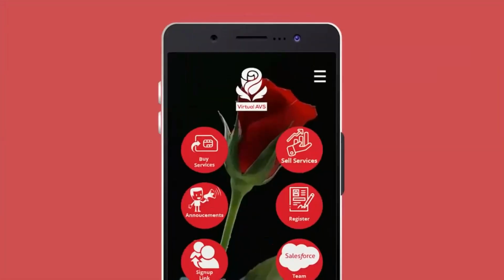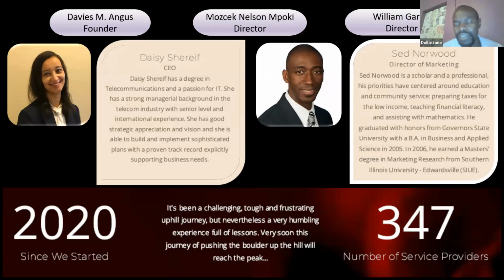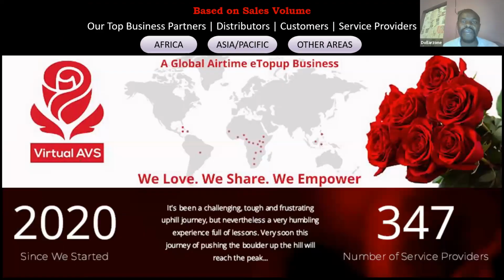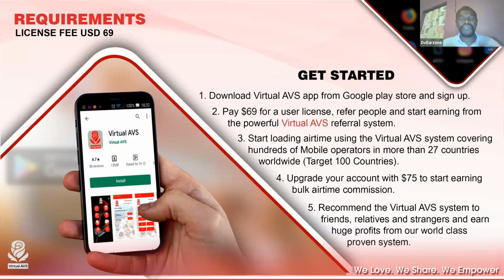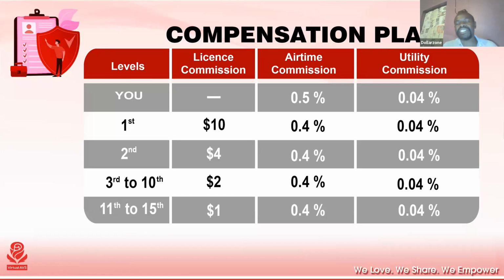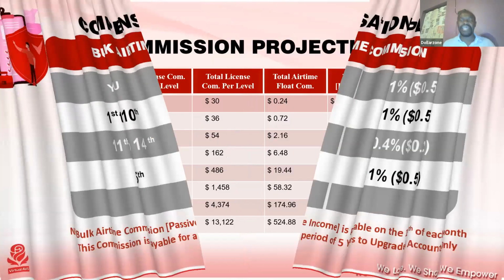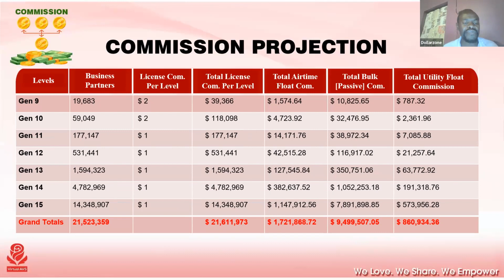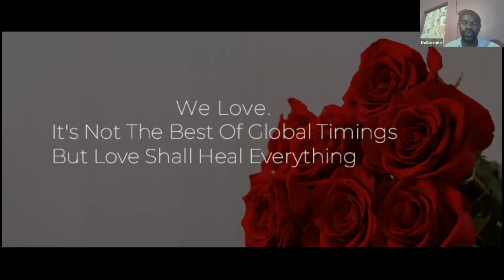Africa reaping big from Airtime this is HOW to be wealthy.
With close to 600 Million Mobile Users in Africa alone and almost 5 Billion Globally, you cannot miss a chance to grab some income from this lucrative Industry.

The VirtualAVS App is giving us all a chance to unite and become the Force that will guarantee each Family a DecentIncome by turning our Expenses into Earnings.

Spare 50 Minutes and get impressed by taking action steps right away.

You cannot Advance if you do not